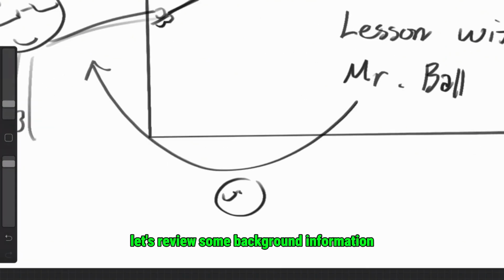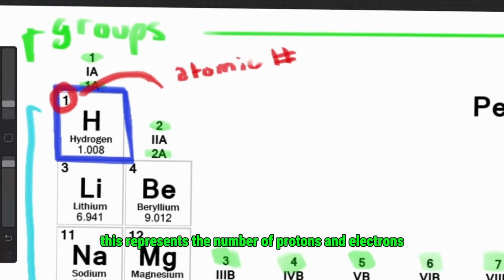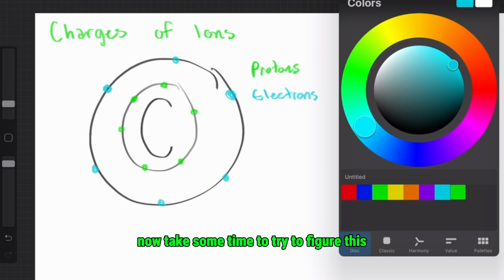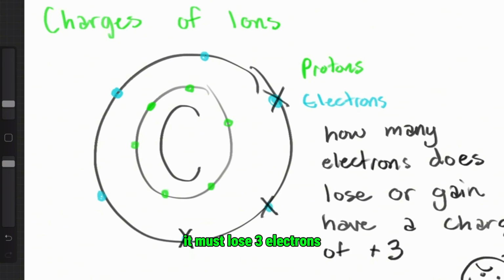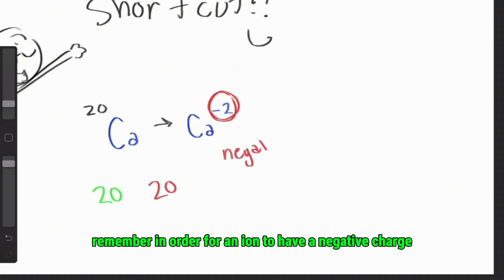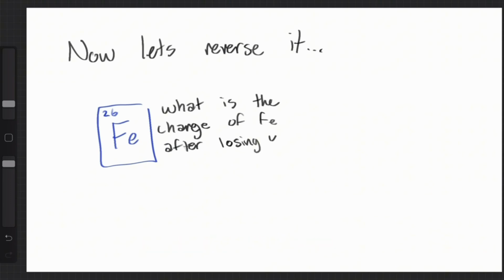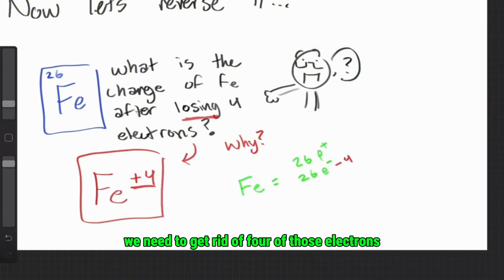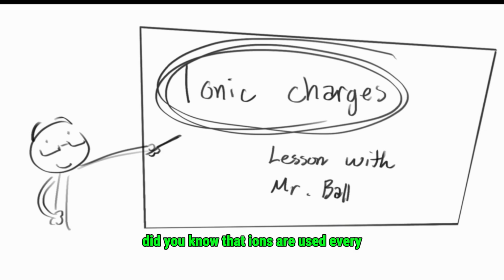SMCC Chemistry Ionic Charges Tutorial